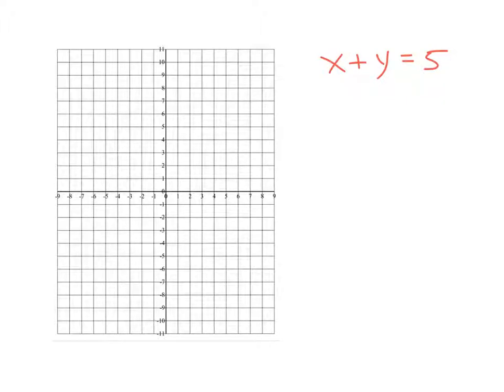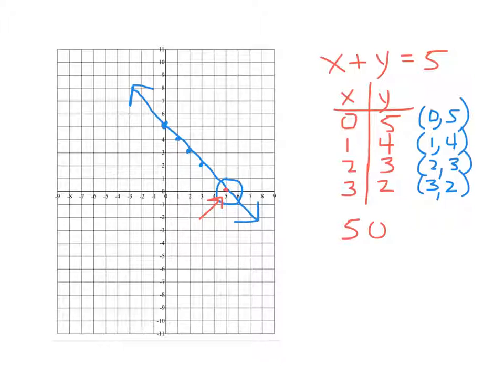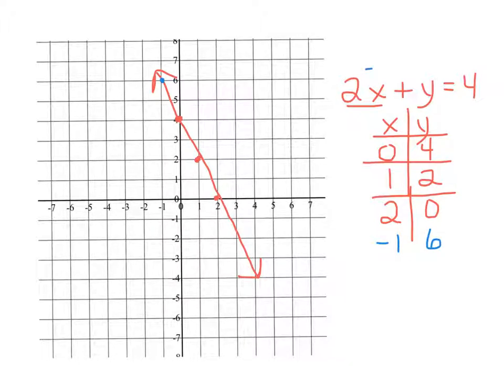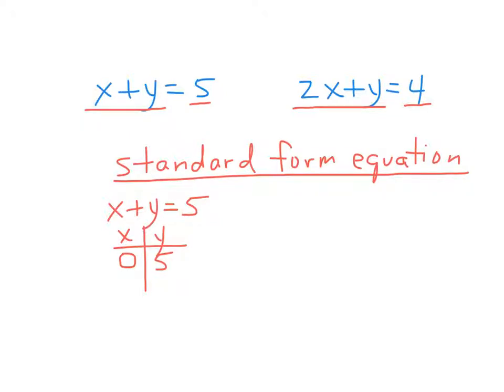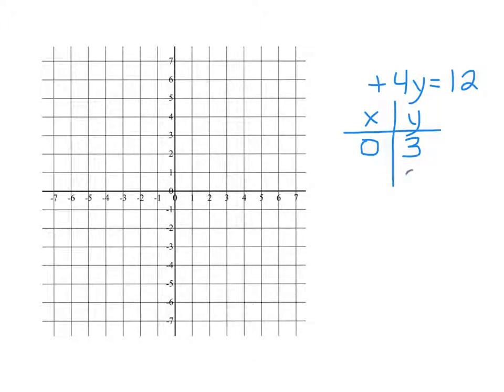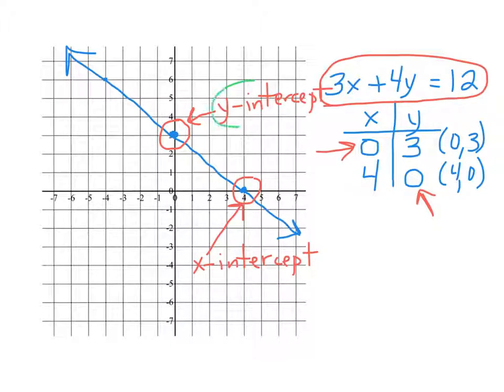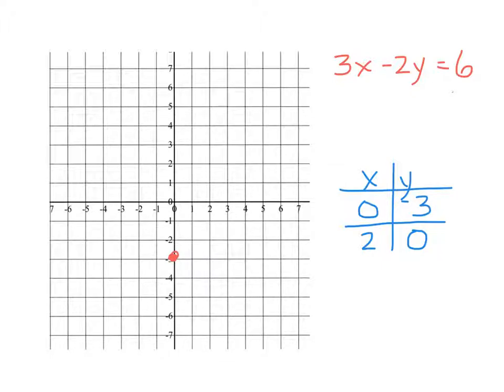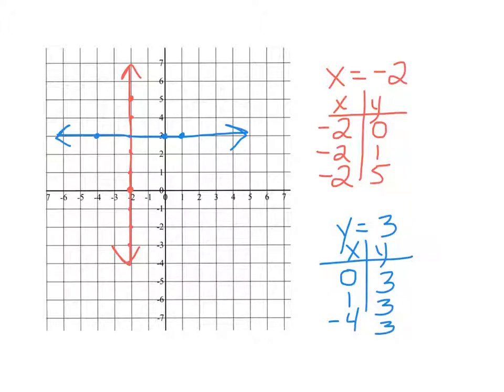University of Akron Math IV Section 6.3 Linden